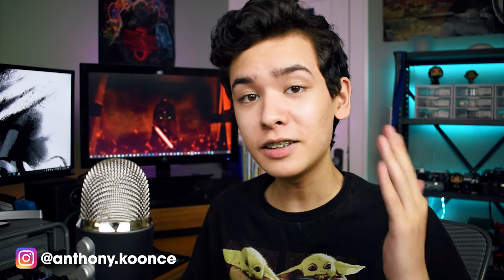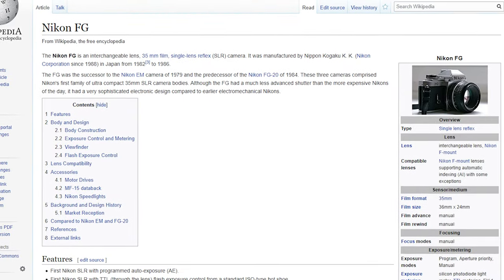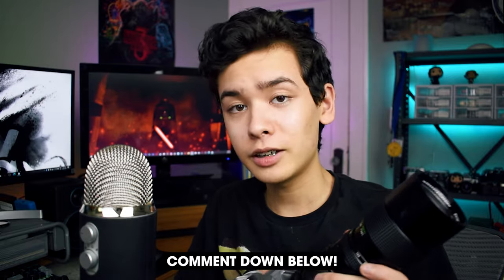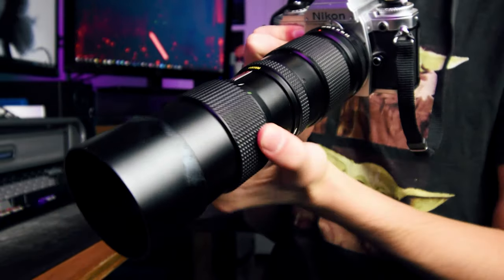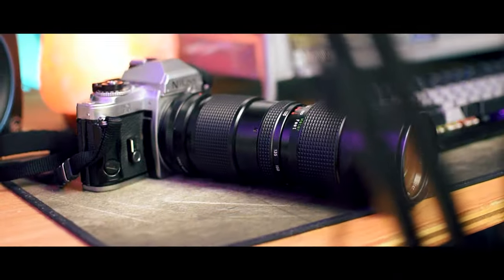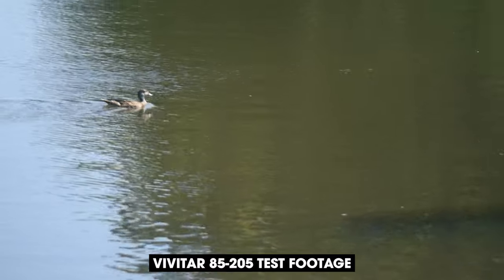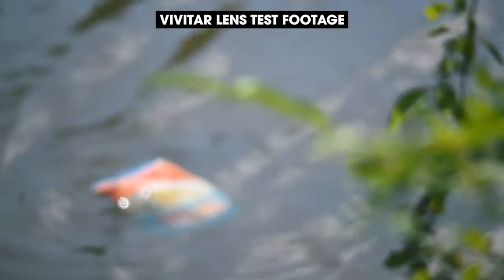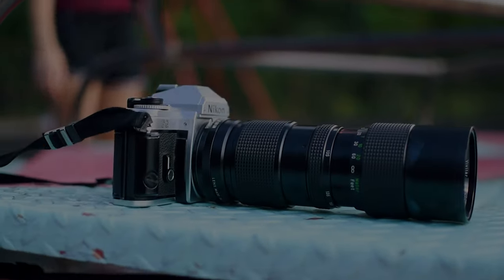Re-testing My Vintage Telephoto Lens | Vivitar 85-205mm Test Footage & Review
In this video I re-visit my vintage Vivitar 85-205mm f3.8 telephoto lens for Nikon's f-mount. I carried it around for a day and shot a bunch of test footage with it mounted on my Nikon D5600. The model camera that I used for the b-roll is a (broken) Nikon FG. This is a remake of my original review from November 2018. Hope you enjoy!
FAQS:
Age: 17
Camera: Nikon D5600
Lenses: 18-55mm Kit, 35mm Prime, 10-20mm Wide
Video Editors: Premiere Pro, Filmora9
Photo Editor: Lightroom CC
Thumbnails: Photoshop
PC SPECS:
Ryzen 7 1700
16 GB RAM
RX 580 8GB
1TB HDD + 250GB SSD
3TB External Storage
Windows 10
I create a variety of content on my channel, from short films to tutorials and reviews.